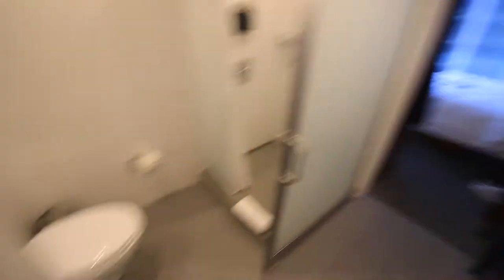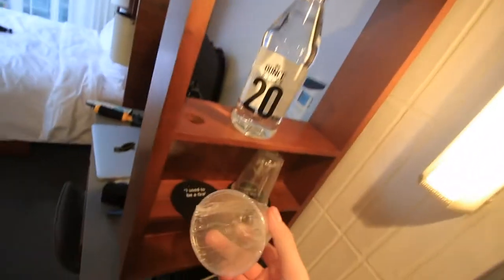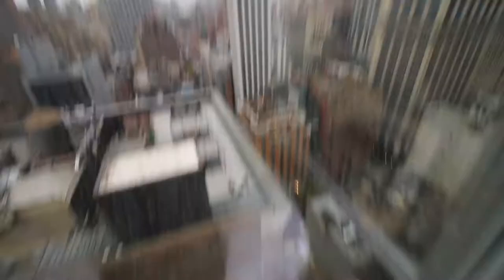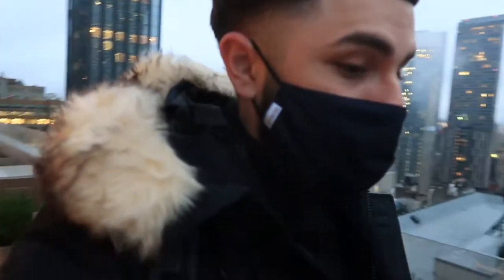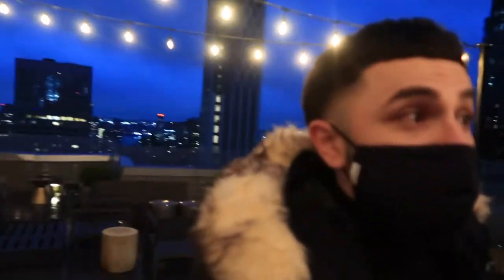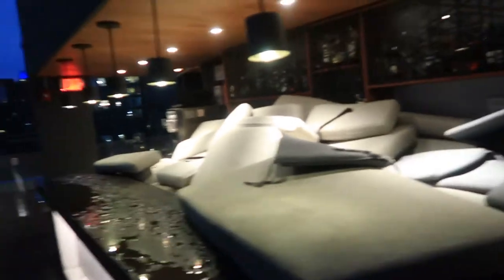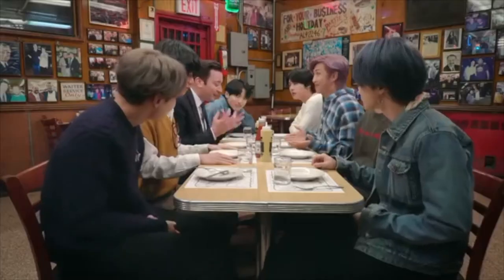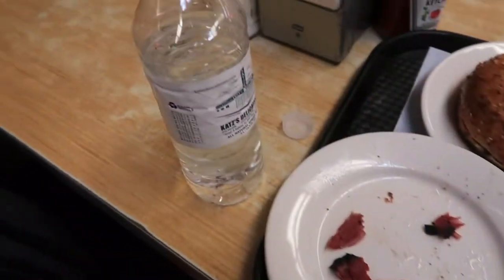i went to new york city for the first time... during a pandemic